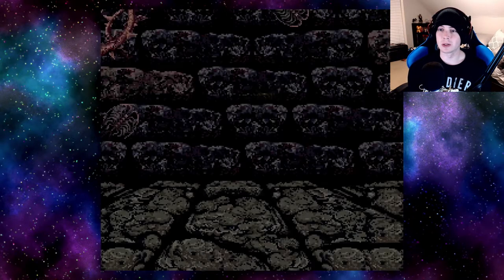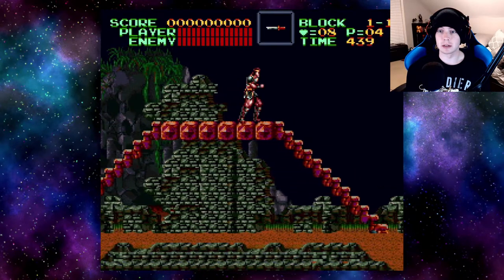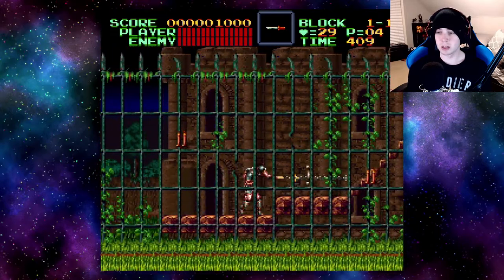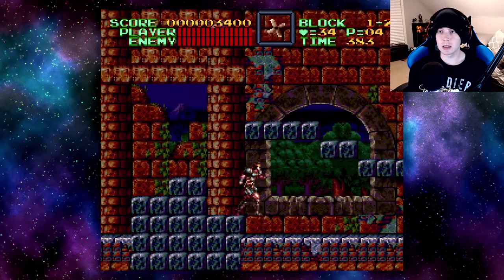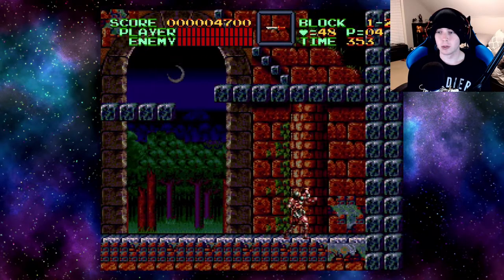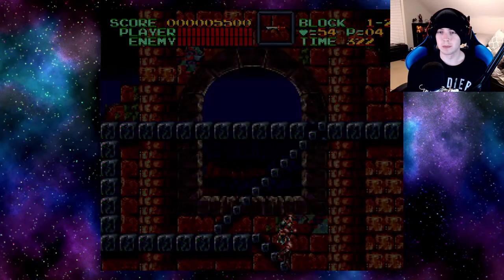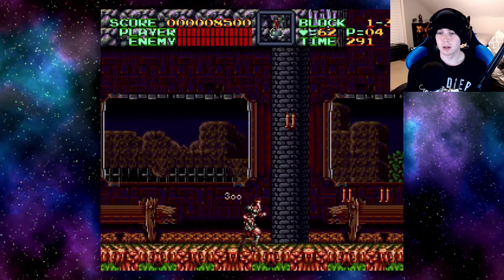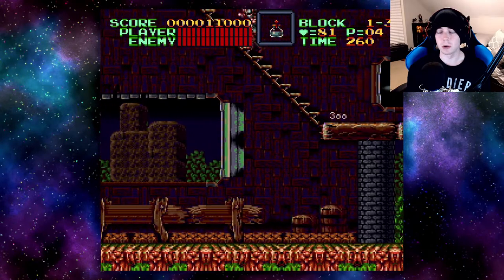THE HUNT BEGINS AGAIN | Super Castlevania IV Redux #1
It is spooky season, so why not re-visit a classic?

*Wanna find me? Then click these links!*